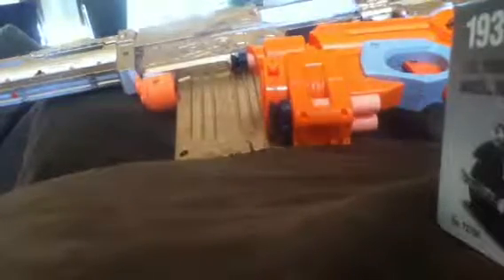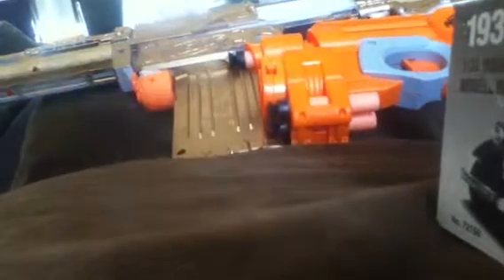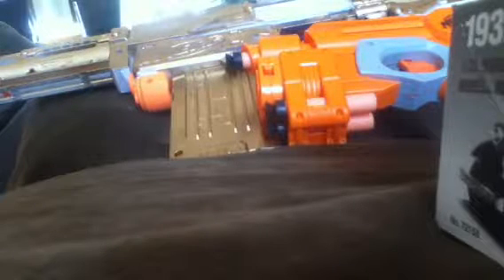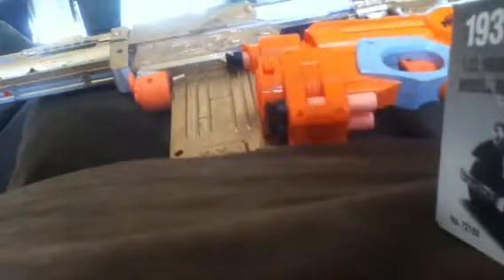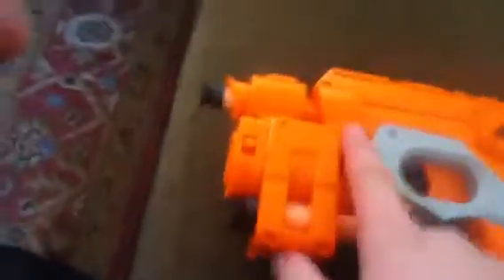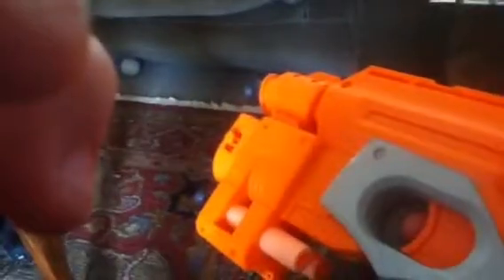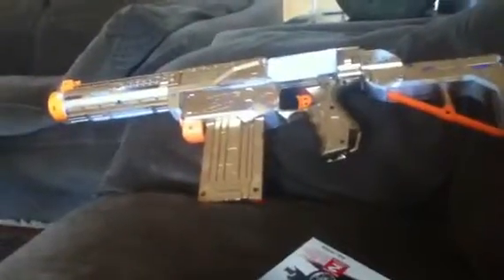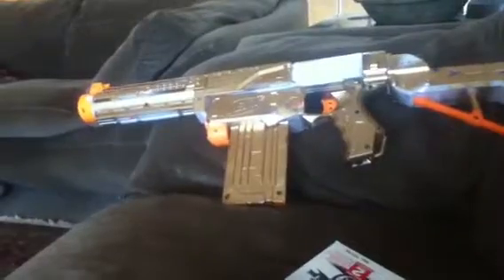Nerf golden retaliator + nite finder review!